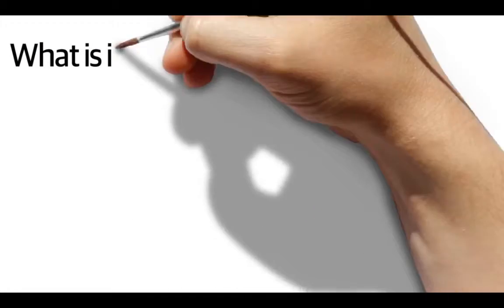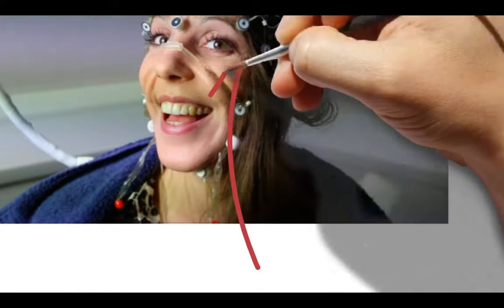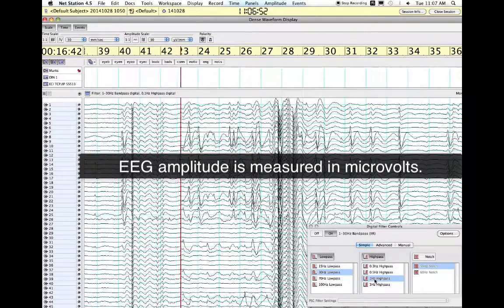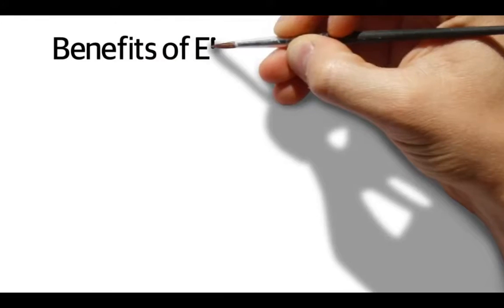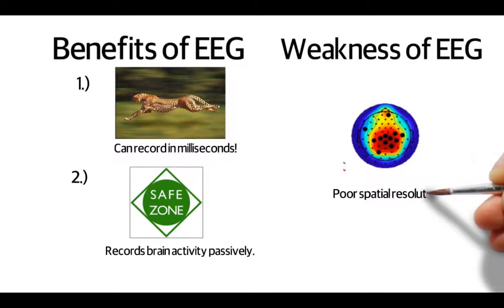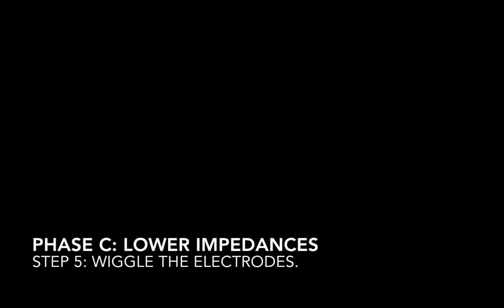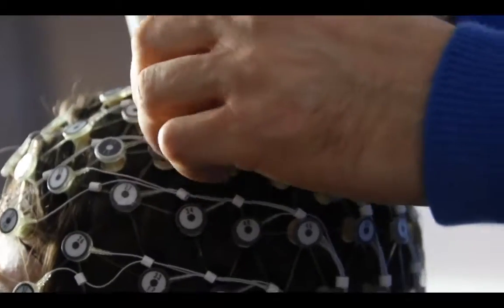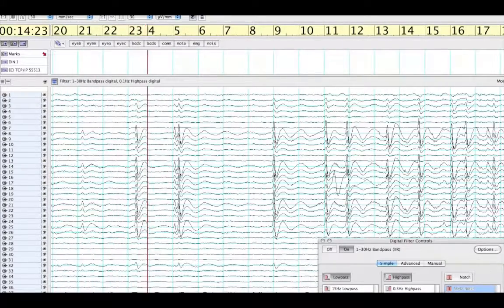Intro to EEG